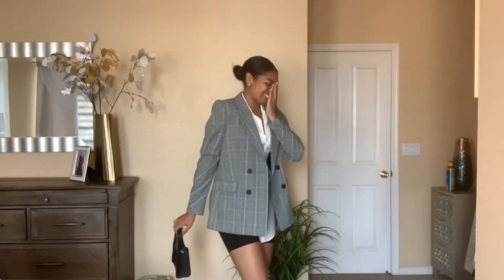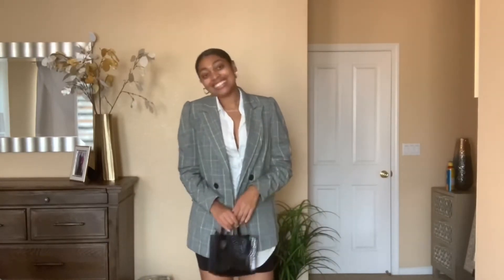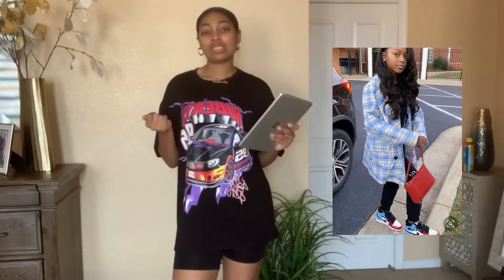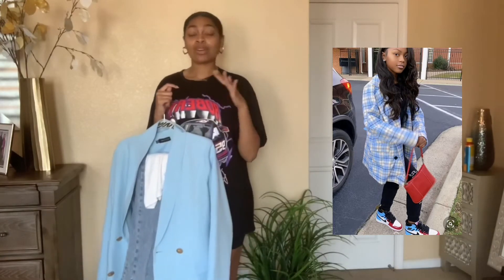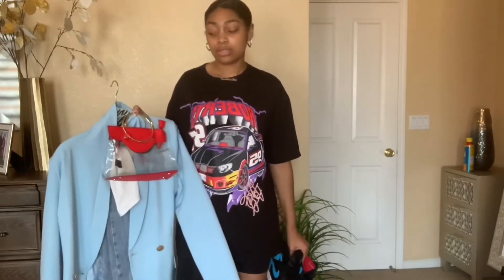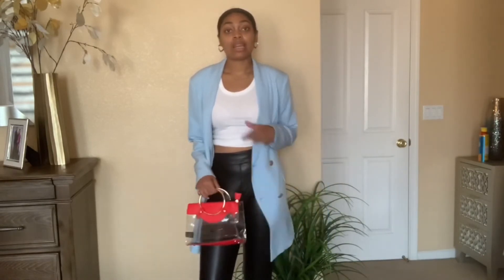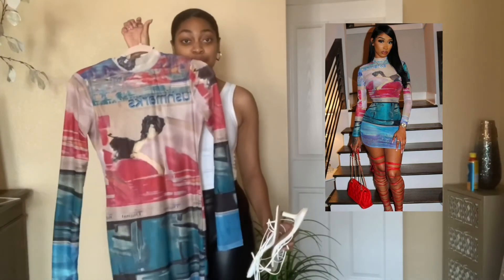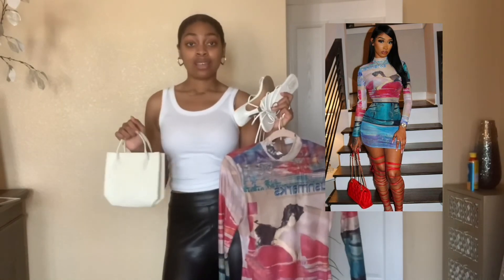Recreating Pinterest Outfits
THIS IS NOT MY MUSIC, ALL CREDIT IS GIVEN TO

Sorry for the bad quality camera coming soon💓💓💓

Age:18
Height:5’8 in a half
Size:medium or 6